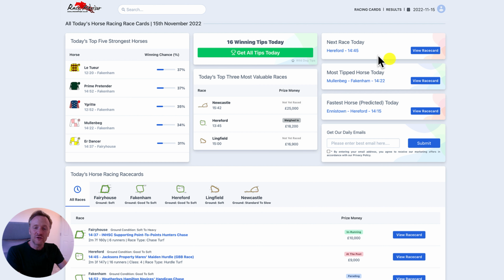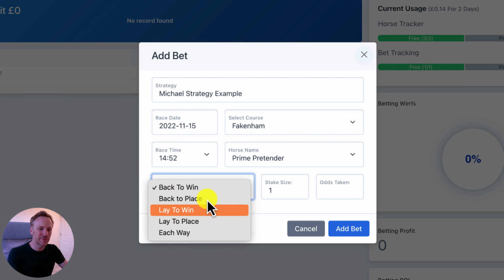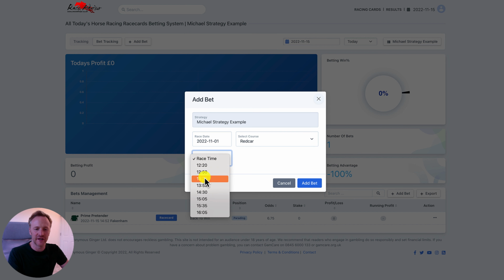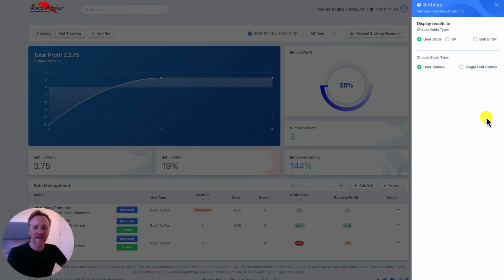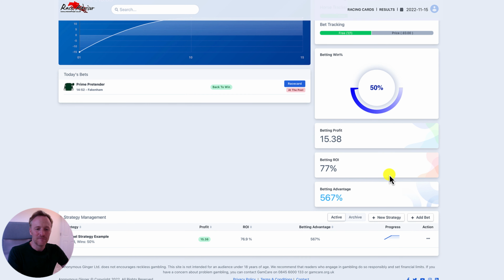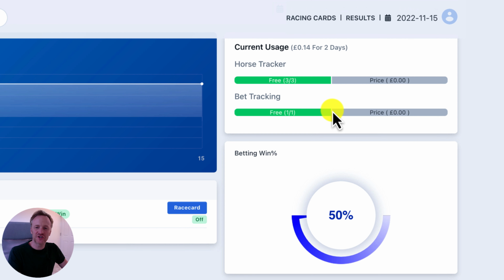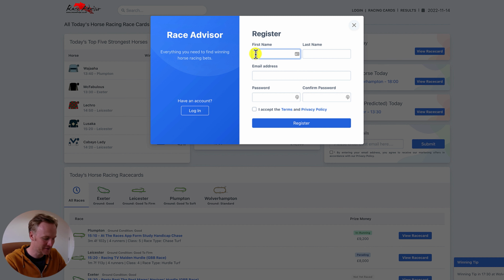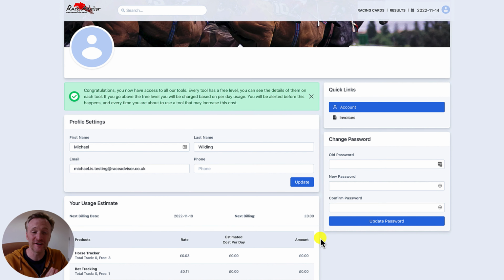Today's Horse Racing Bet Tracker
Track your bets and completely automate the results. You can finally get rid of spreadsheets, notebooks and pieces of paper by using your free account

The maximum charge in a 14 day billing period for the premium tier of this tool is £3.30